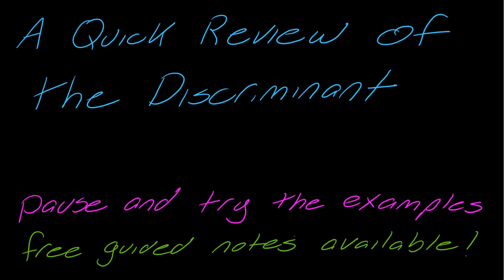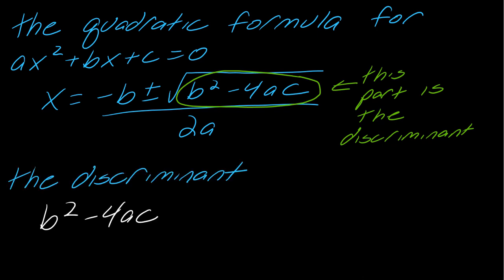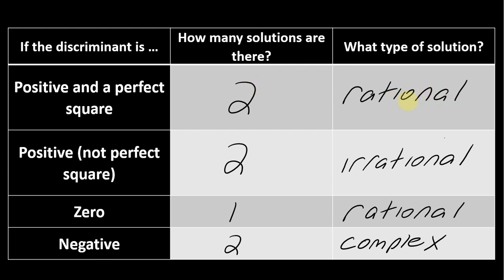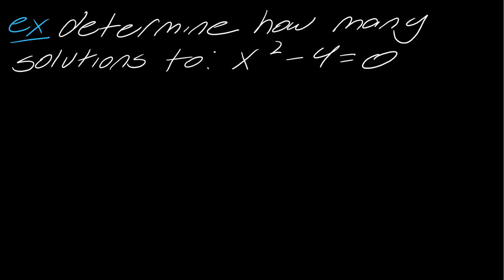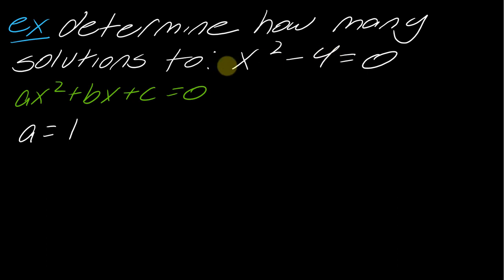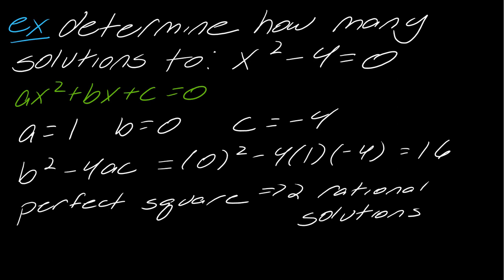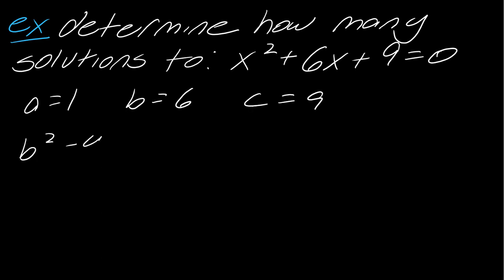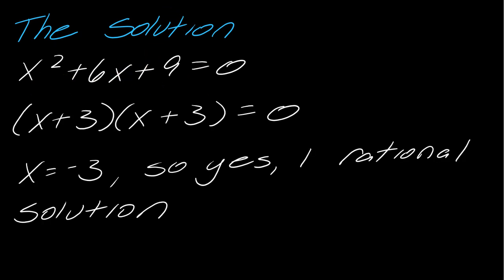Lesson: A Quick Review of the Discriminant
In this video, we investigate the discriminant (b^2 - 4ac) and what it means. We also look at a few examples.